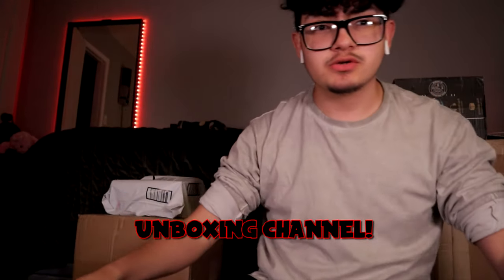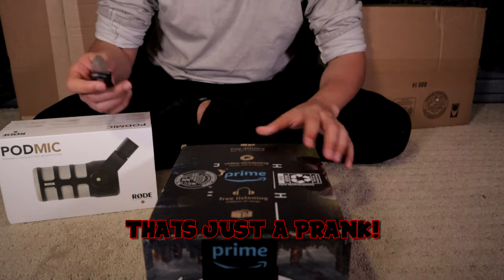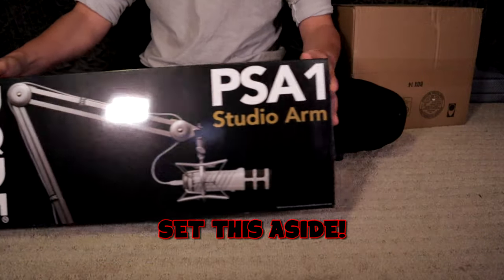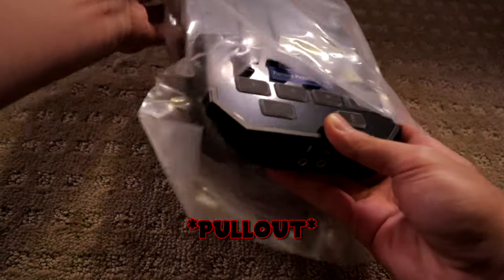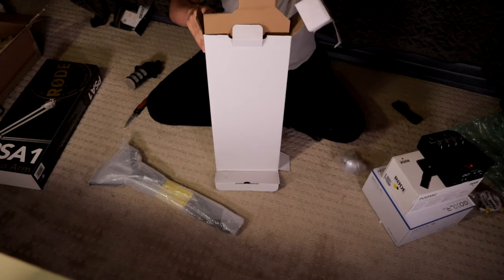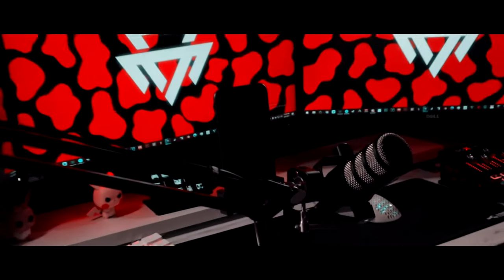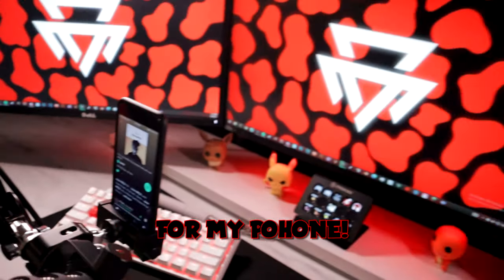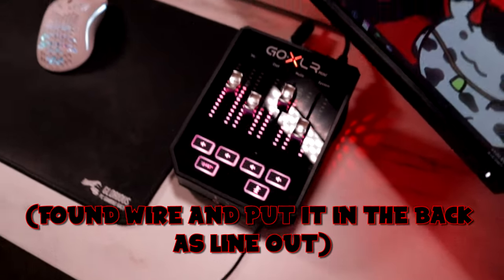SetupGrades #1 | GoXlr MIni | Rode Podmic | Rode Psa 1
Season 2 of SetupGrades Finally here! If you are new to Setupgrades this is the series where I continue to upgrade my gaming setup till I reach my "Dream Gaming Setup" in this episode I swapped out my blue yeti microphone for the Rode Podmic as well as the GoXLR Mini and finally adding the Rode PSA1 for maximum flexage!

Use Code "issax" In The Fortnite Item Shop To Support Me!!💰❤# ad

Mic Arm
Go XLR Mini
Pod Mic
XLR Cable